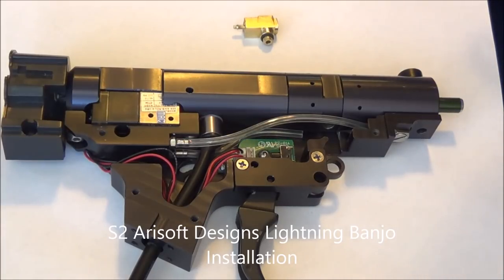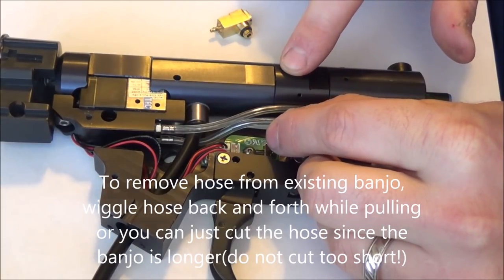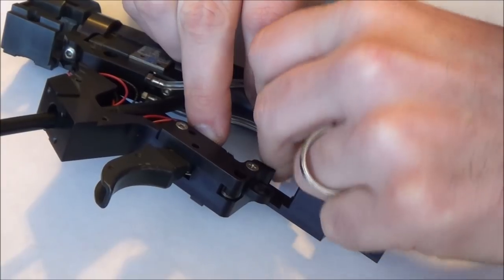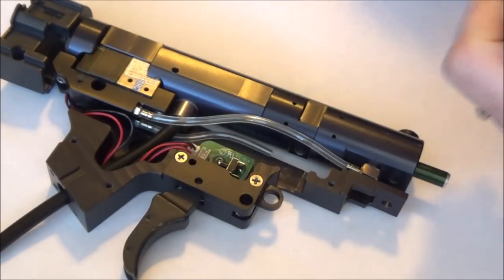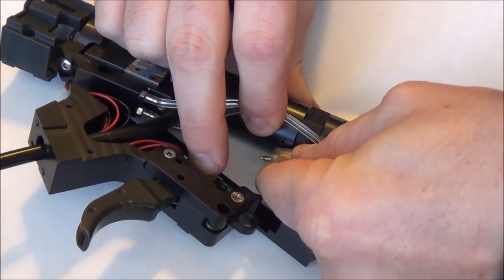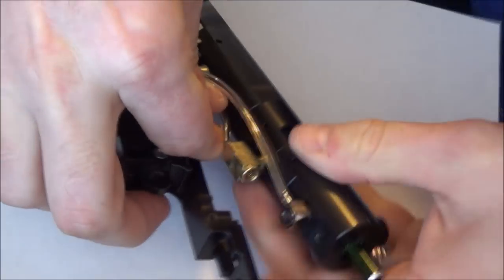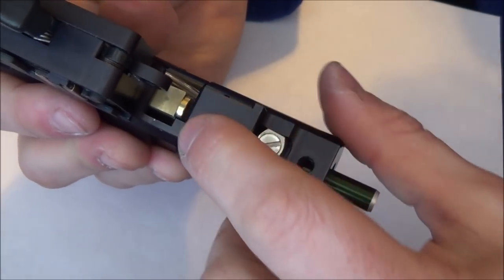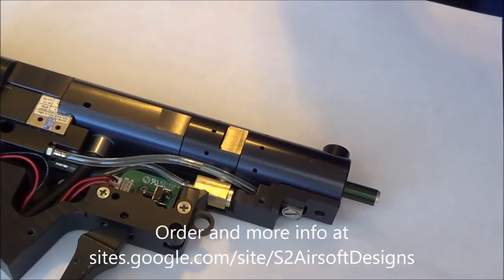S2 Airsoft Lightning Banjo Installation for Fusion Engine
S2 Airsoft Designs Lightning Banjo Installation Video